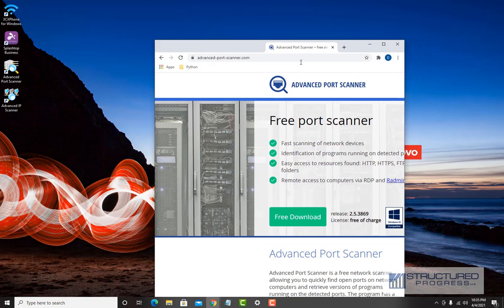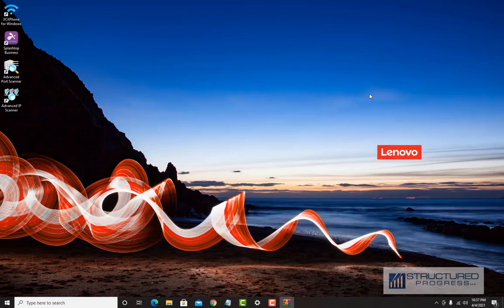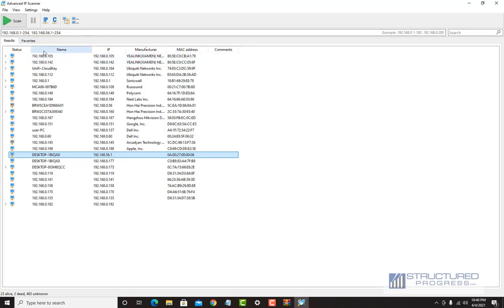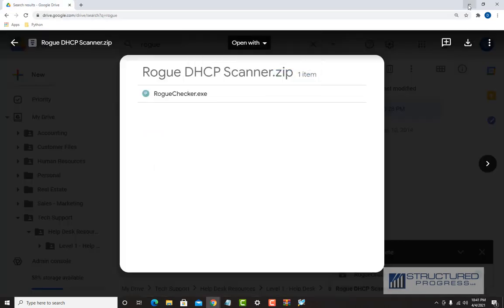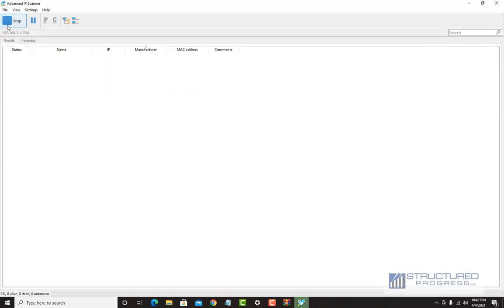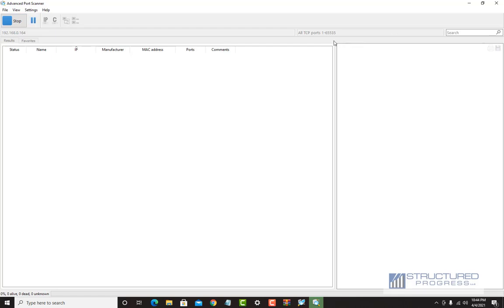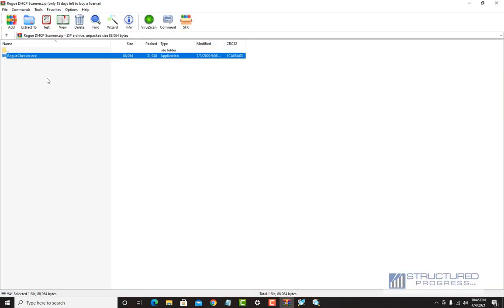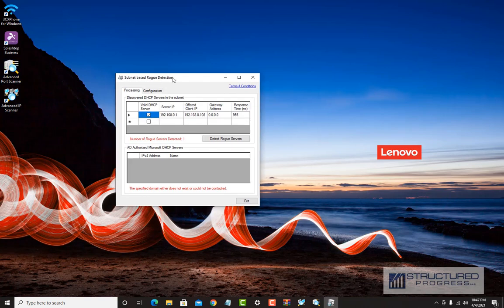Advanced IP Scanner, Advanced Port Scanner and Rogue DHCP Scanner Tutorial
0:00 Download Installers
2:06 Advanced IP Scanner
7:05 Advanced Port Scanner
9:28 Rogue DHCP Scanner